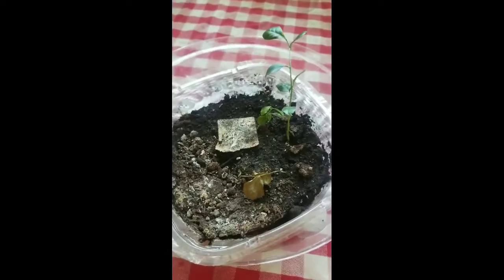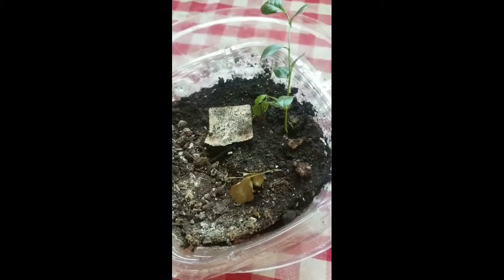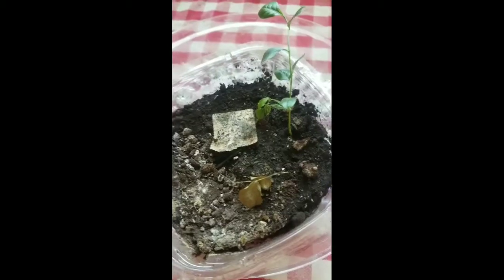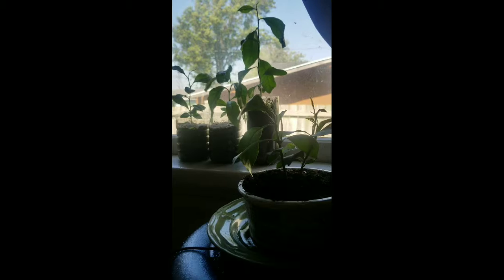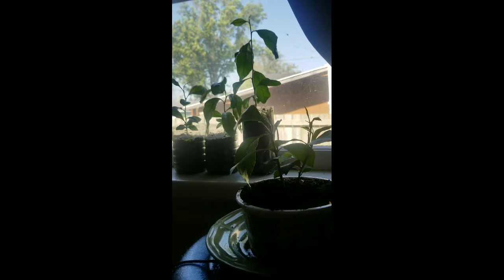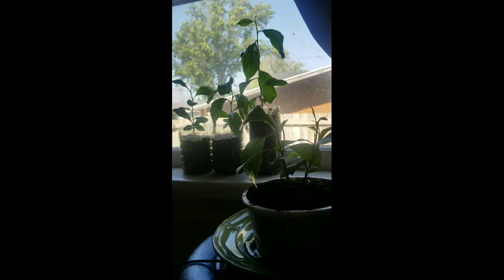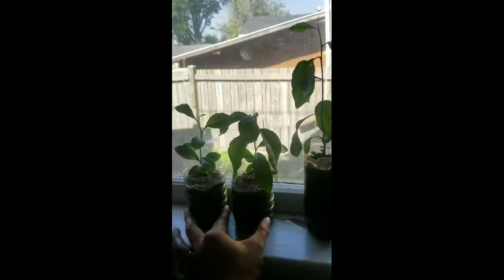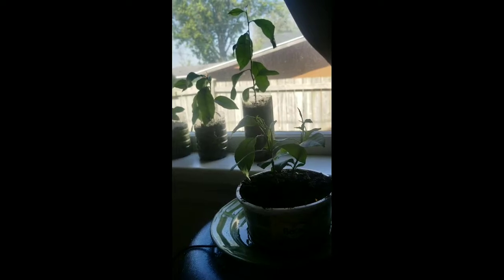How to grow a lemon tree from seed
In this video I explained how I grew our lemon trees from seeds that we extracted from a lemon from our local grocery store.  I will also include a step by step procedure in this description here.

Step 1:  purchase a lemon, any will do but organic is best.

Step 2: cut lemon in half and squeeze seeds out.

Step 3: discard any really small seeds, cut or damaged seeds and rinse well.

Step 4: peel off outter shell!  This step is really important dont skip it !

Step 5: take a medium sized paper towel or napkin and place seeds spaced out on towel.  Fold towel so seeds are covered, then soak towel with water and gently squeeze excess water out.

Step 6: place seed towels in a small plastic baggie witb the date on it and put it in a dark area for 2 weeks.

Step 7: check on seeds to make sure they have sprouted.

Step 8:  place seeds with dirt in a small pot or recycled item to start growing your trees.  You want to plant your seeds about 1/2 inch deep in dirt.

Step 9: water seeds every other day and in about 3 weeks you should have little trees growing!

Step 10: when trees are larger 9" or so, transplant them to larger pots and watch them grow!  In about 3-5 years you should have lemons.